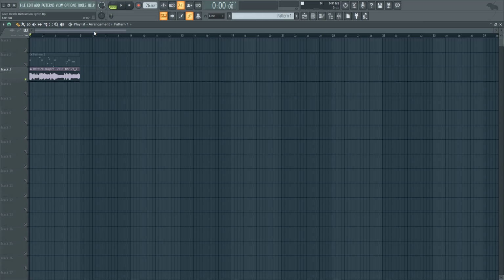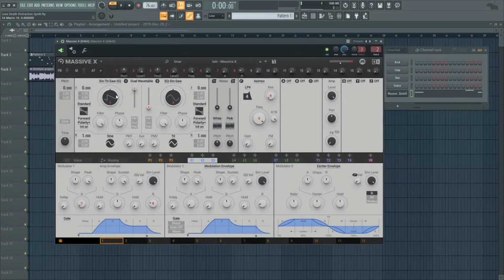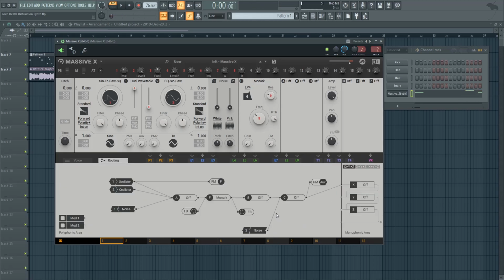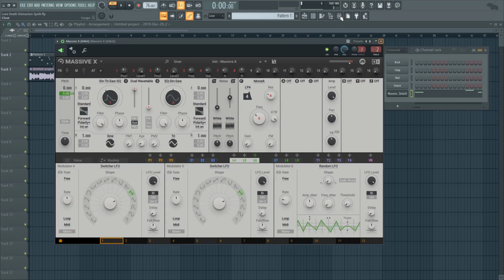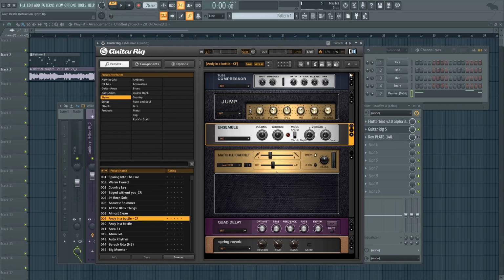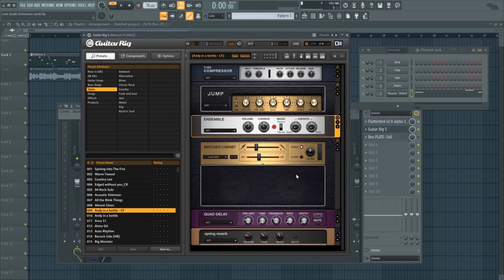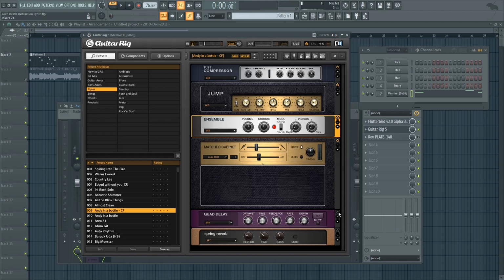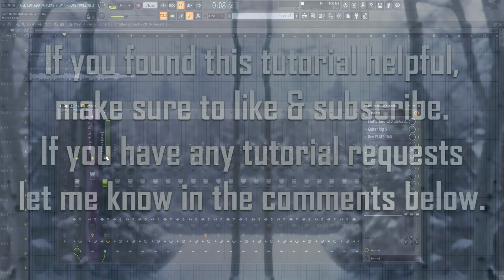Tutorial #49 | EDEN's "love, death, distraction" Backing Synth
Hey guys, I'm back with another tutorial that is really special to me, about a really cool backing synth in EDEN's latest, "love, death, distraction".

I've been listening to this song quite a lot since it came out and every time this part comes on this tiny synth makes it sound so special, so I knew I had to try and recreate it myself :)

In the video I talk about making the basic sound in a synth and then I go a bit more in depth on how guitar amp simulations or feeding your synth into real guitar amps can create this unique characteristic the synth from the original has.

(Synth comes at 1:21)

Taken by benmacaskill, modified by Sharpend.